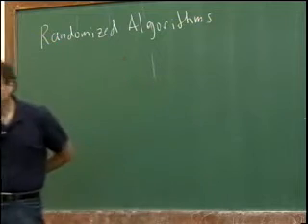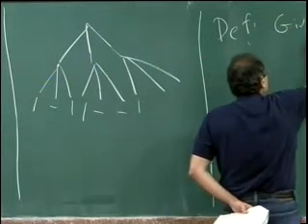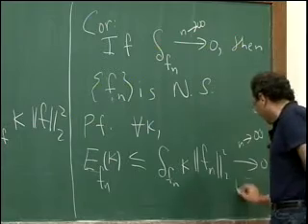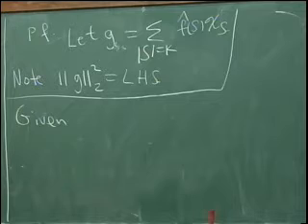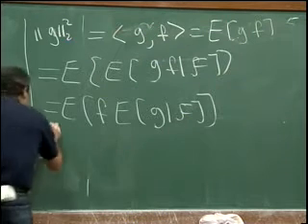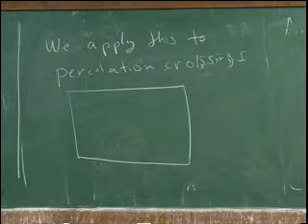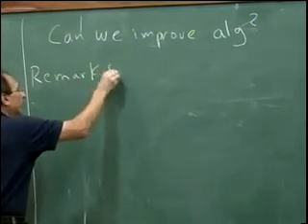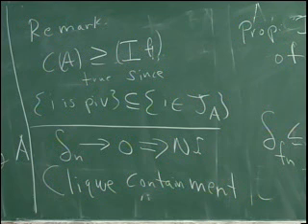Clay Mathematics Institute 2010 Summer School - Course 3 - Jeffrey / Christophe - Class 05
Noise-sensitivity and percolation
Jeffrey Steif (Chalmers) and Christophe Garban (ENS-Lyon)